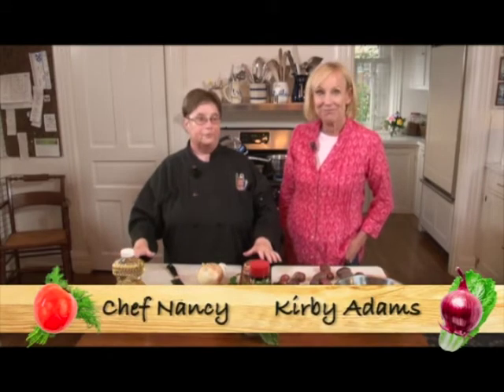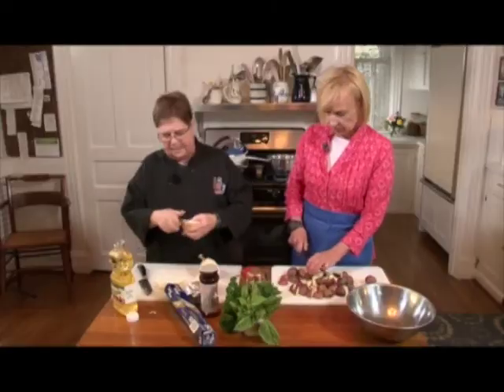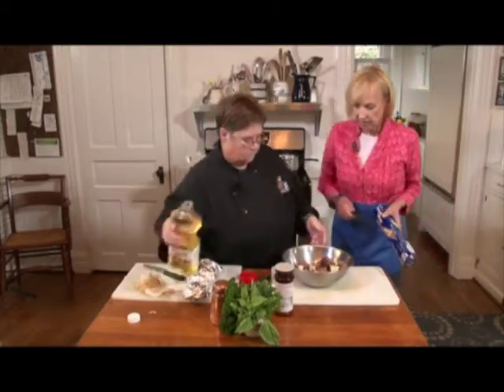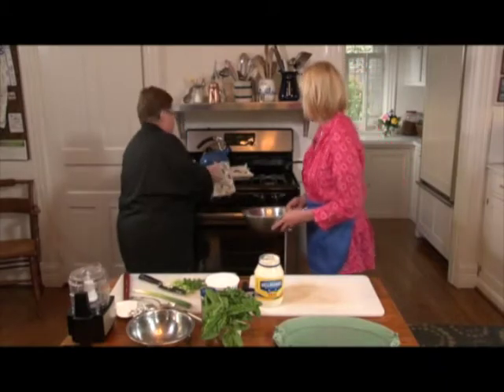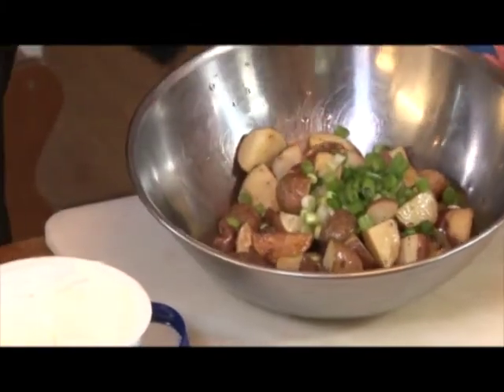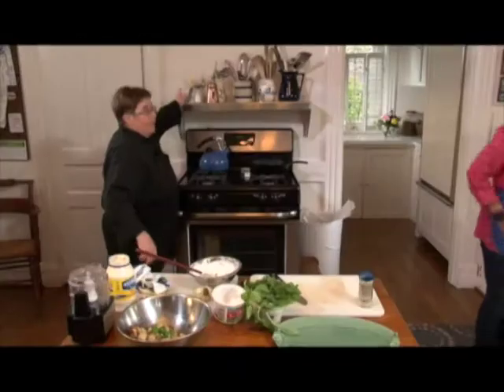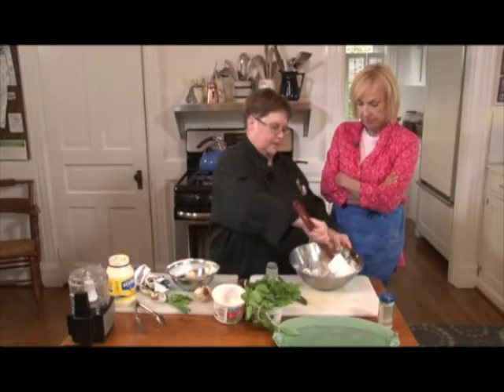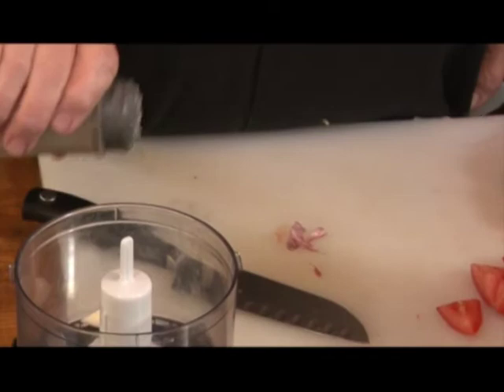Family Friendly Foods: Very Veggie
May, 2017 - In this episode Chef Nancy Russman & Kirby Adams show you how to make Roasted Potato Salad with Sour Cream Dressing and Grilled Veggies with Lebanese Dressing.